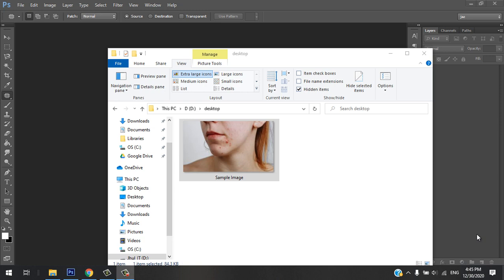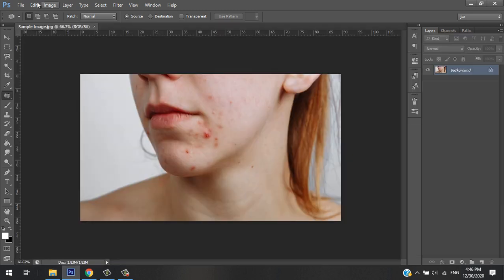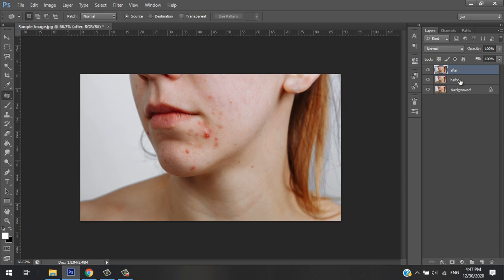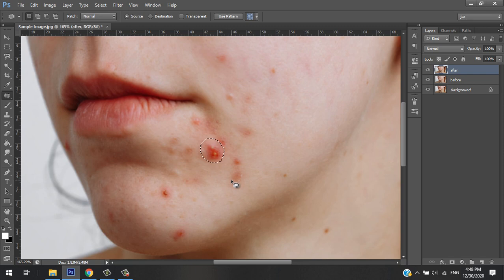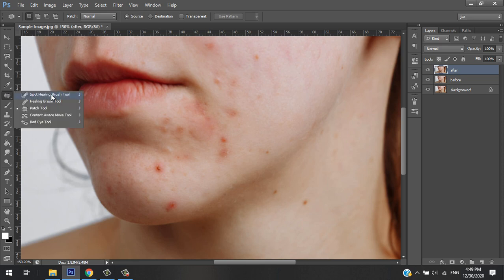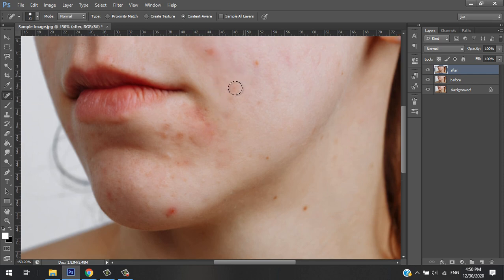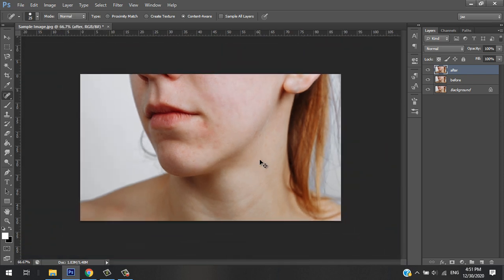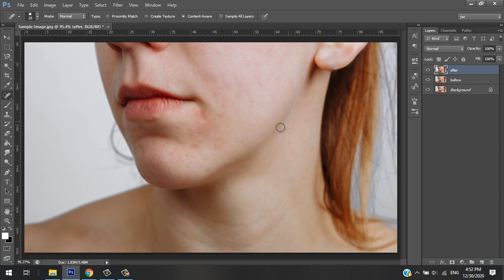How to Remove Pimples and Freckles in Photoshop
In this tutorial you will learn on how to remove pimples and freckles in photoshop.
Photoshop beginners tutorial, How to remove acne in Photoshop, How to quickly smooth skin and remove blemishes, how to remove scar in Photoshop.